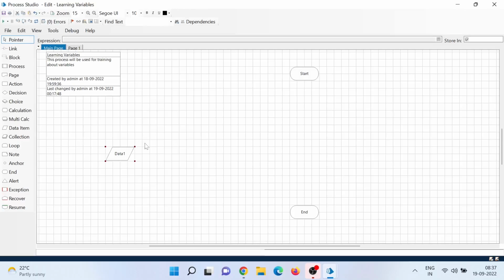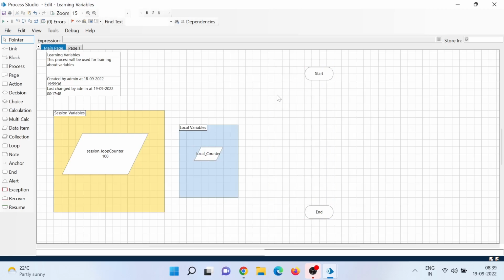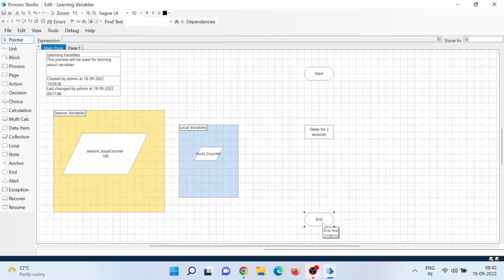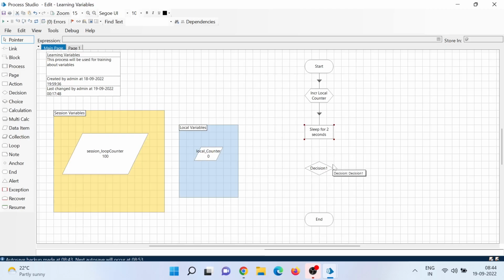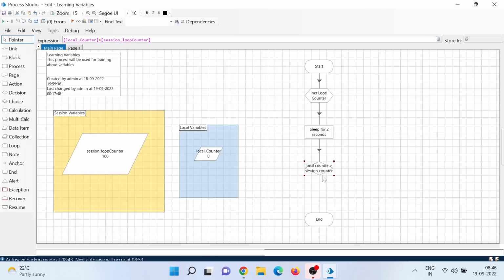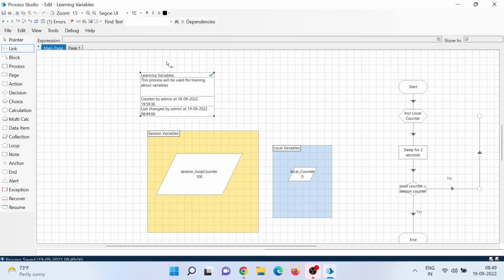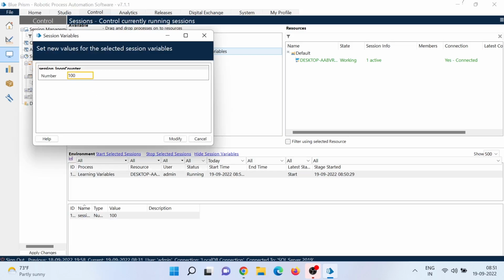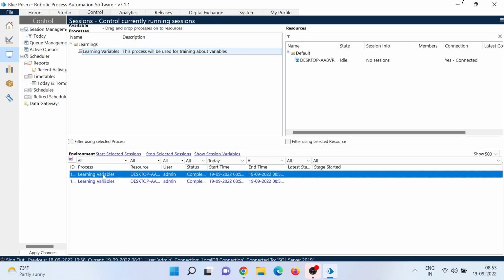Blue Prism Variables Part3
Learn how to use Blue prism variables  and what are the different types of variables.